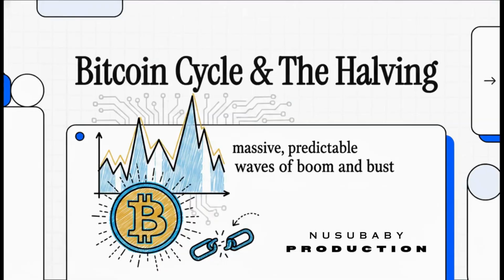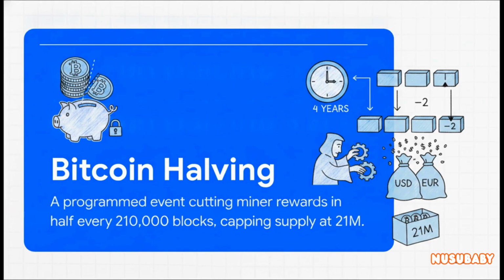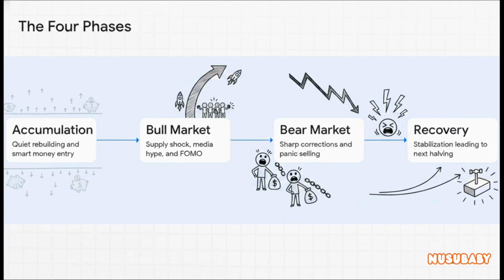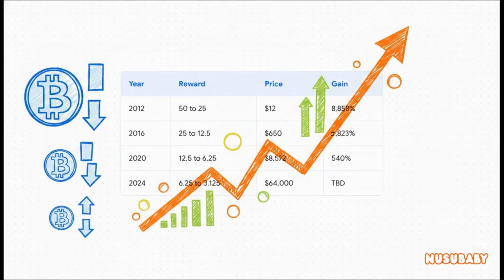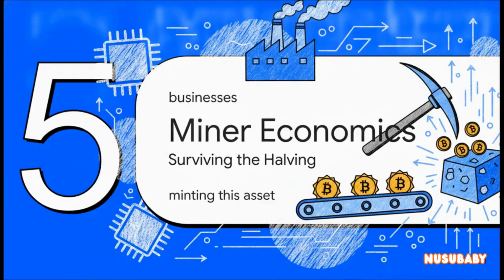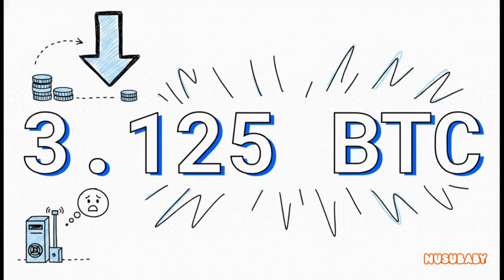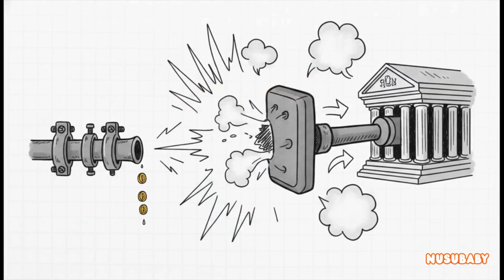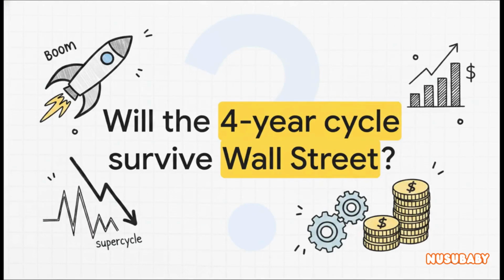Bitcoin Halving & Economic Shift: 4-Year Market Cycles, History, and 2028 Predictions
Discover the mechanics of the Bitcoin halving and how it drives the 4-year market cycle. This comprehensive guide covers historical halving dates (2012, 2016, 2020, 2024), the reduction of block rewards, and what to expect for the 2028 event. Learn about Bitcoin's algorithmic scarcity, the 21 million supply cap, and how institutional adoption through ETFs is reshaping miner economics and price volatility.